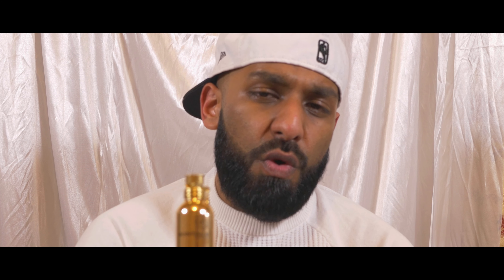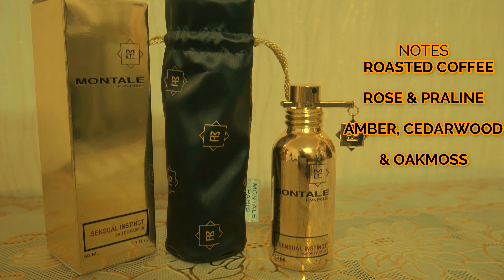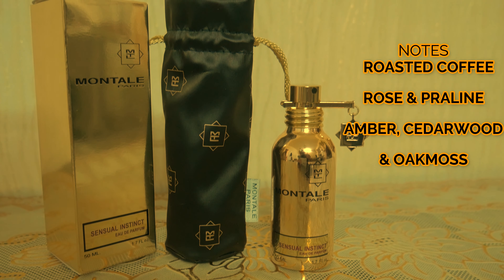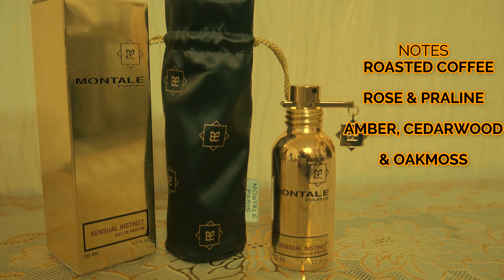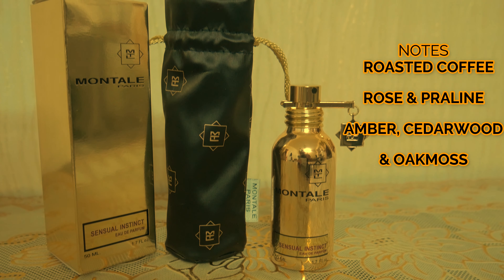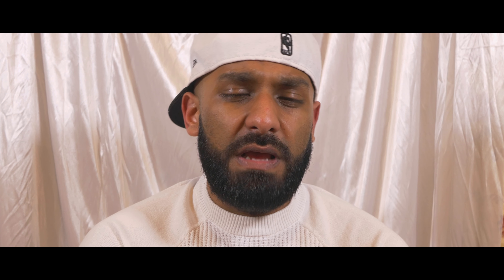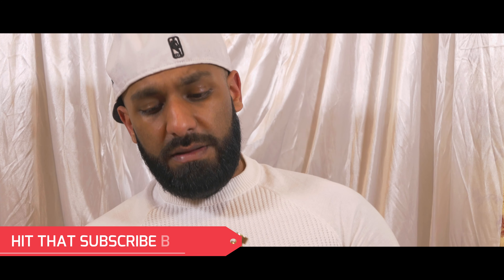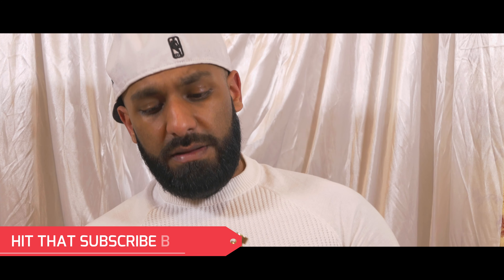MONTALE SENSUAL INSTINCT REVIEW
Another amazing release from the house Montale. Sensual Instinct a unisex fragrance Consist of notes such as Roasted Coffee, Rose, Praline, Amber, Cedarwood and Oakmoss release date 2019.